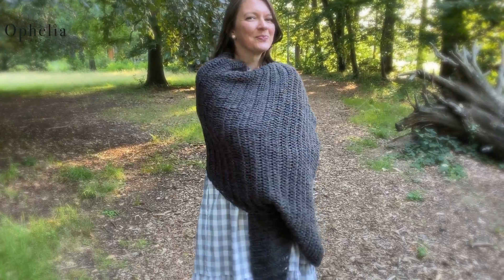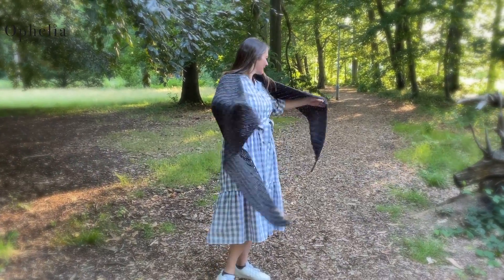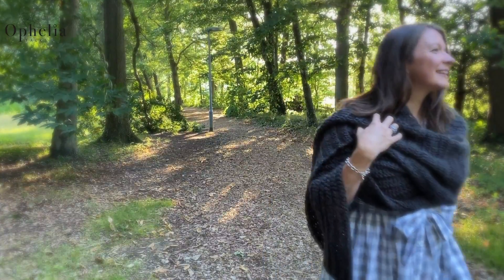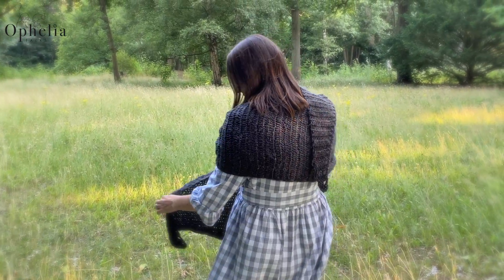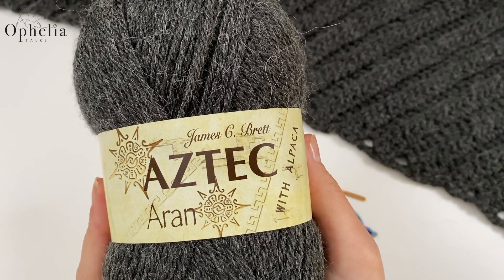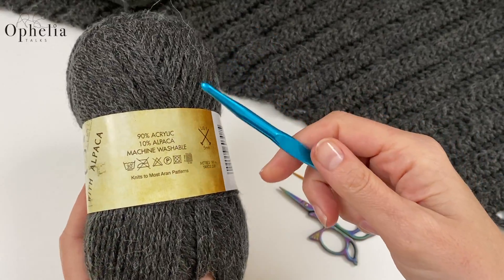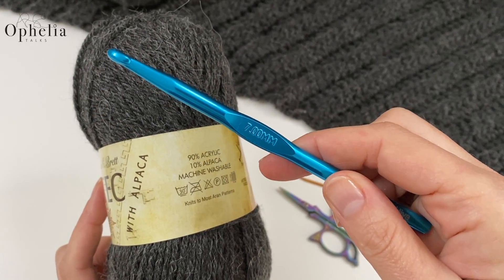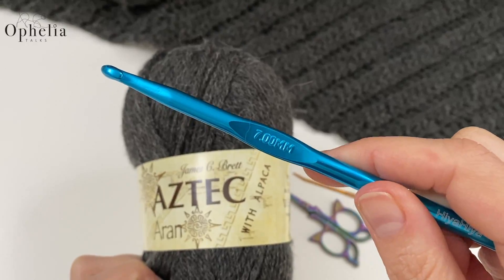Asymmetrical Shawl Crochet Tutorial // Isabel Shawl // Ophelia Talks Crochet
In this asymmetrical shawl crochet tutorial, we are making the Isabel shawl. It is only a 2-row repeat and very easy to do. Using the larger hook gives it a 'springy' effect. Enjoy crocheting this shawl. Anja x

*** AMAZON SHOP ***